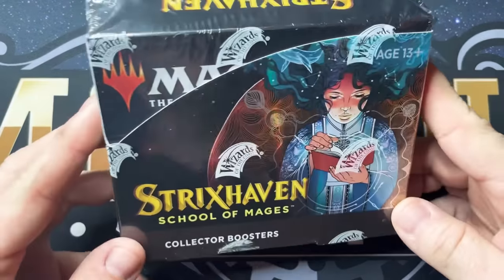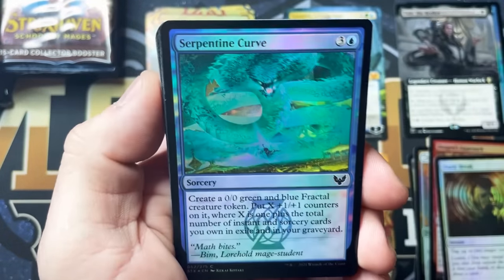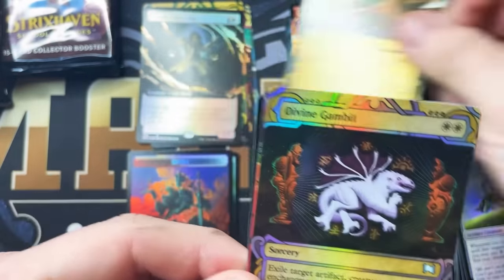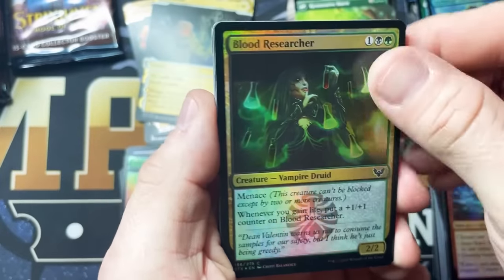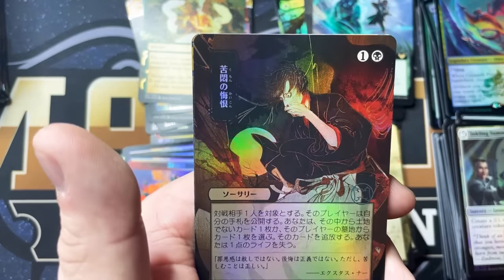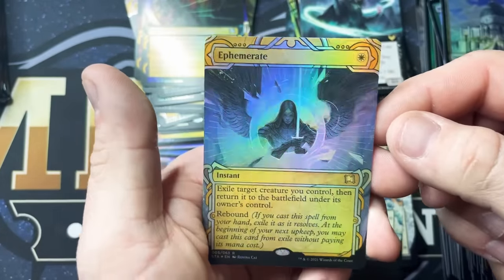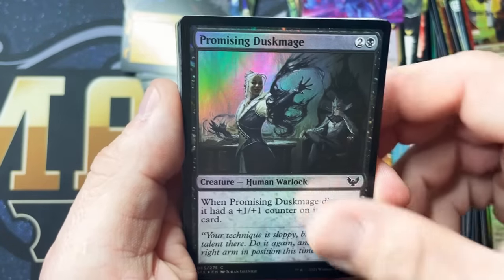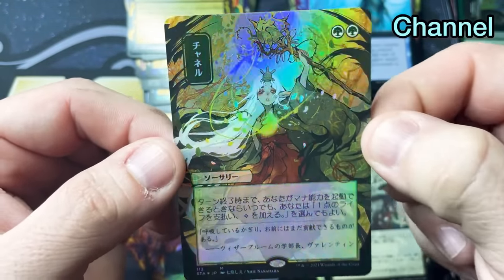Strixhaven School of Mages Collector booster box opening!! Epic!!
Official release date April 23

magicthegathering

Zendikar Rising Boooster box